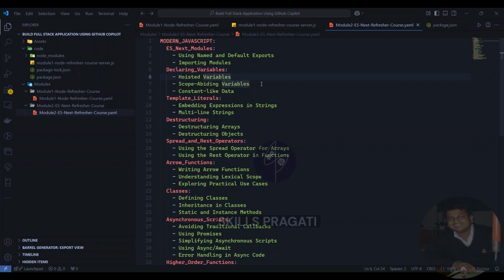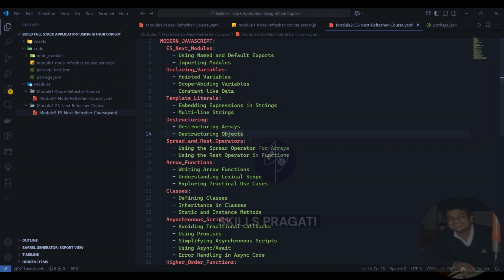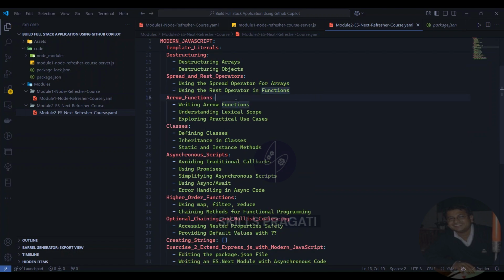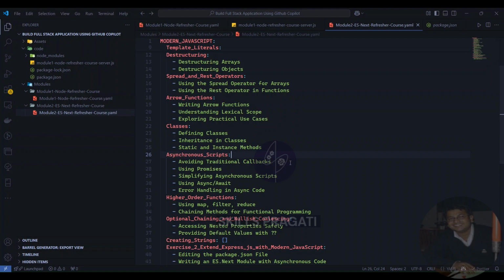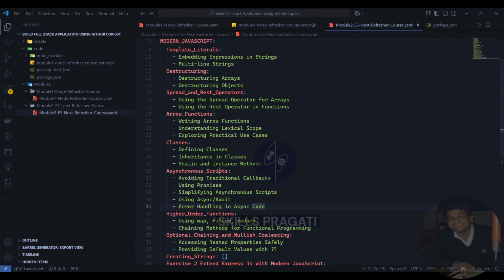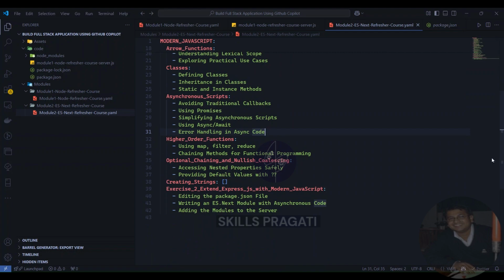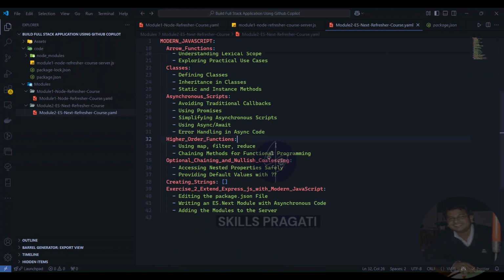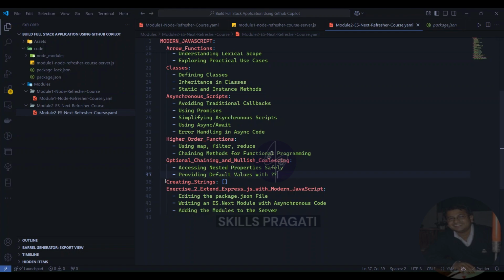00 Modern Java Script Refresher - Course Introduction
A quick introduction to our Modern JavaScript refresher course. Learn the essentials of ES6+ in this step-by-step guide.